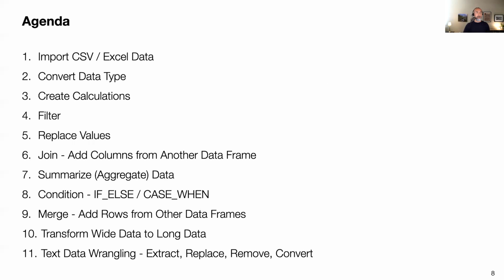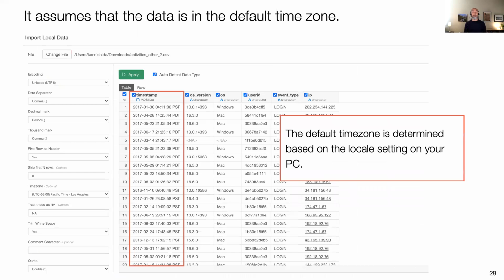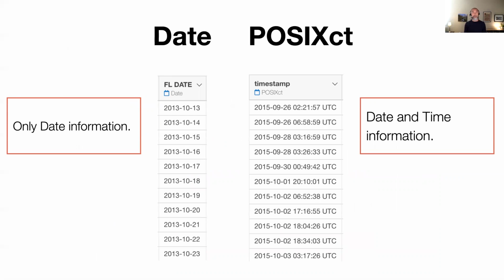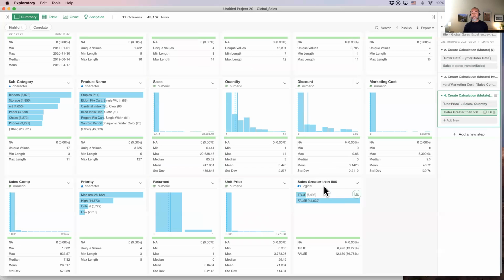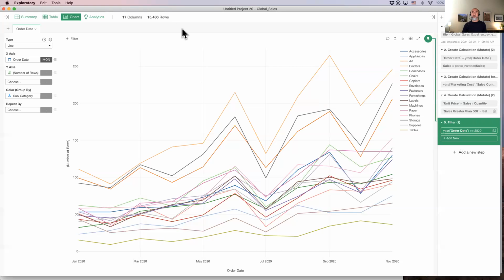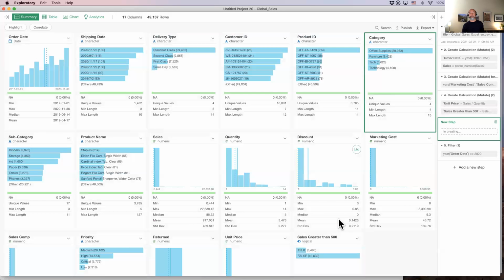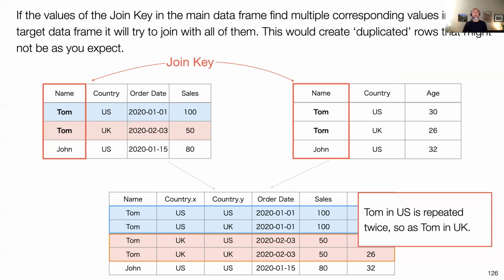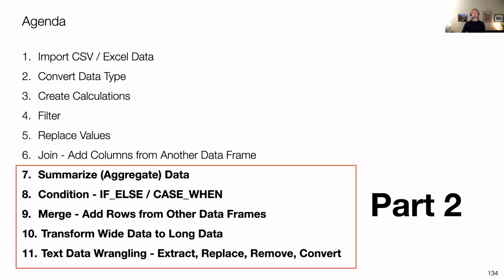Seminar #35 - How to Start Exploratory for Excel Users Part 1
There are so many things you can do with Exploratory and they are much more capable and flexible than the things you would do with Excel.

But, there are a few things you want to know before you get started especially in the area of Data Wrangling so that you can smoothly transition to the Exploratory way.

We have compiled a list of such topics based on the feedback from our users. This is the 1st half of this series.

- Convert Data Type
- Create Calculations
- Filter
- Summarize / Aggregate
- Join Columns
- Replace Values